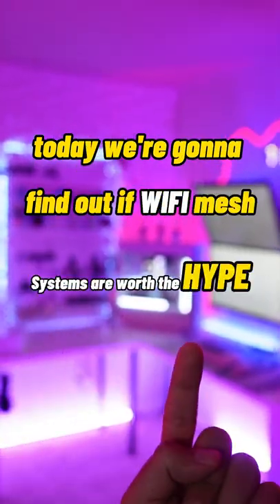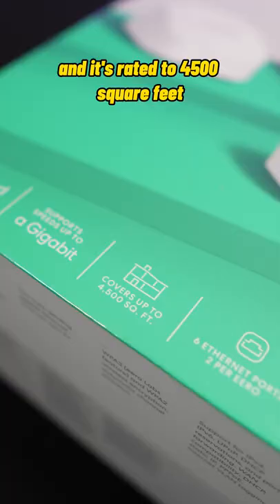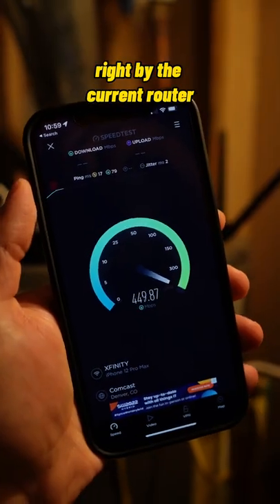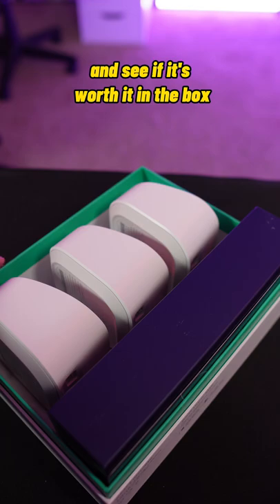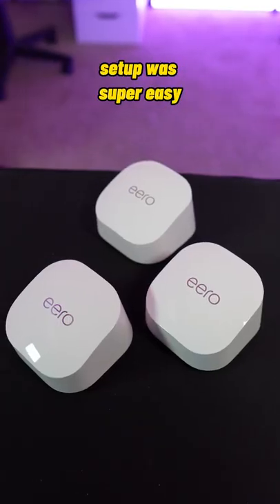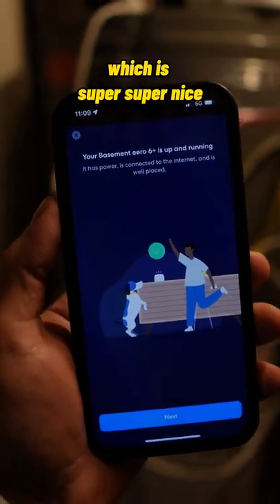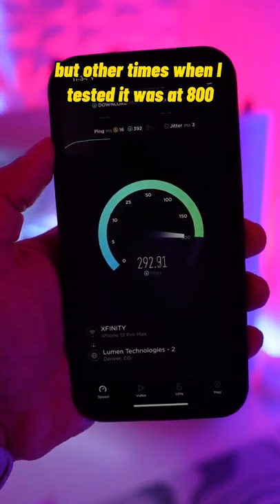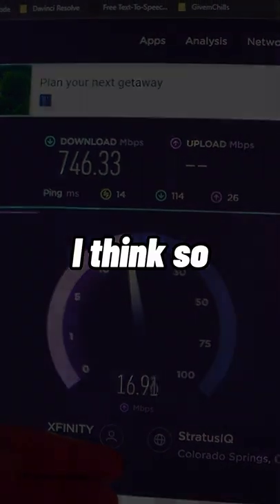Are Wifi Mesh Systems worth the Hype? - Eero 6+ Review